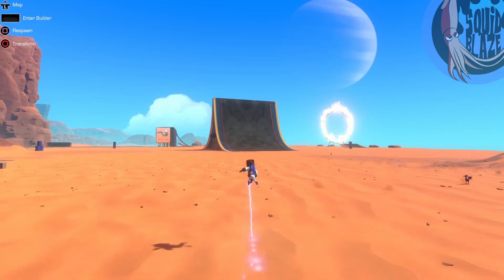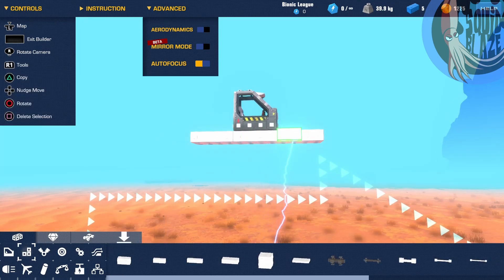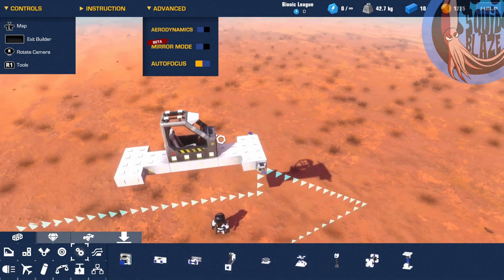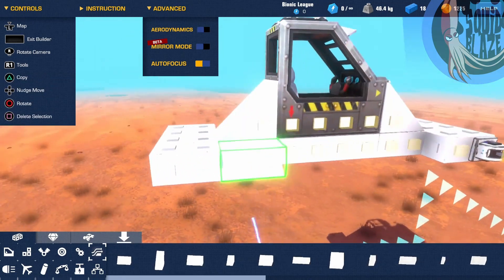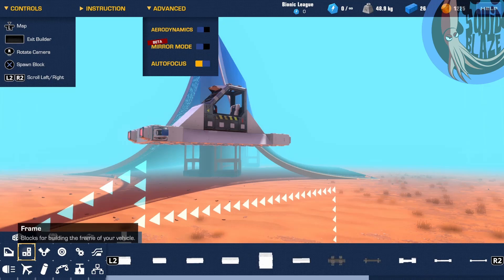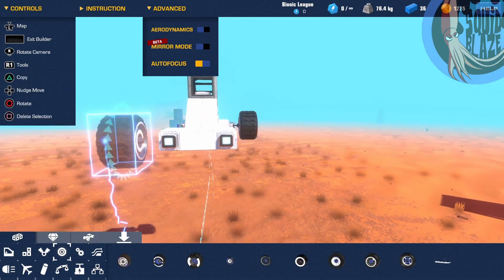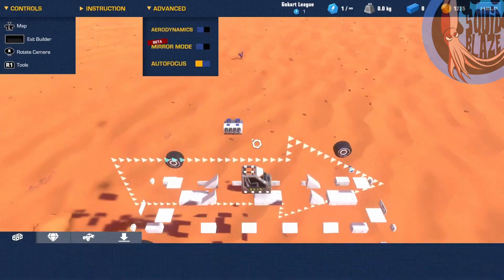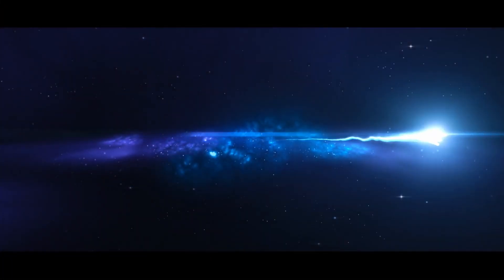Making A Simple Car - Why It's Never Been Easier! Trail Makers Tutorial.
Learn with making Trail Makers simple car instructions.  With trail makers instructions your gaming will improve in no time.